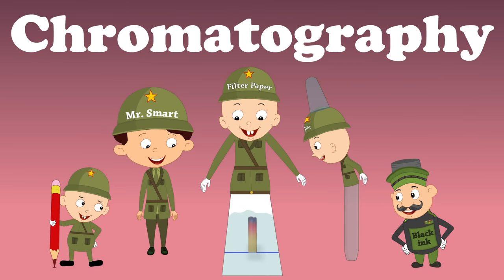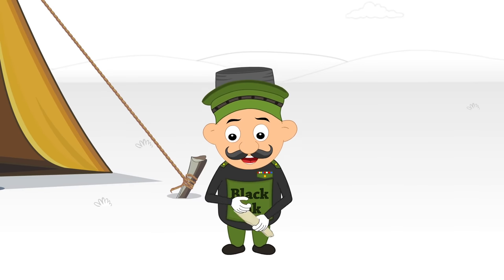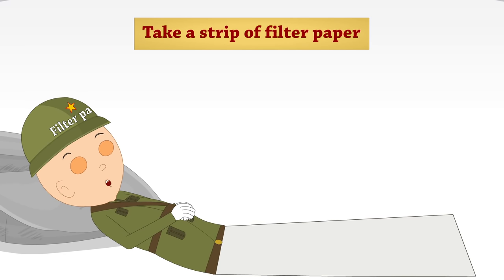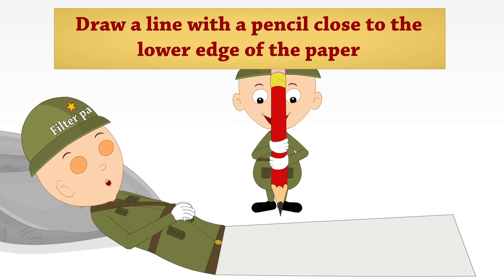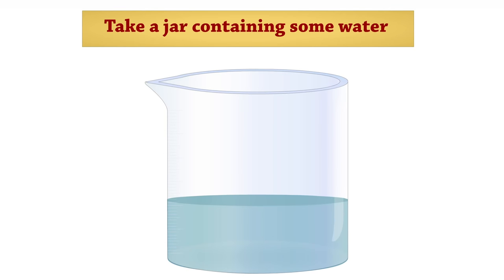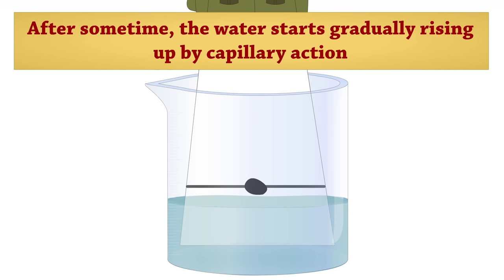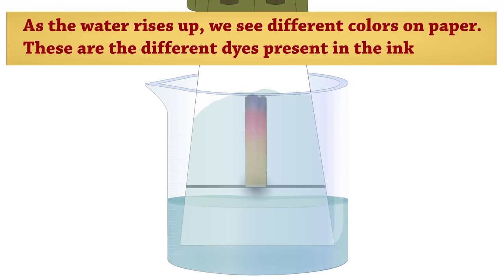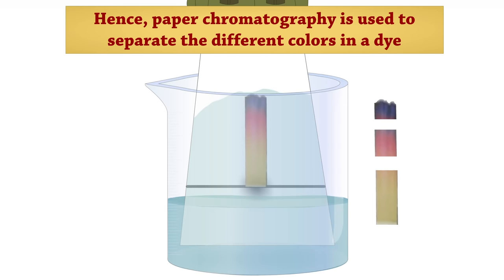Chromatography | aumsum kids science education children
Our topic for today is Chromatography.
Does black ink consist of only black color or any other color as well?
Let us find out by the process of paper chromatography.
Chromatography is a technique of separating two or more dissolved solids which are present in a solution in very small quantities.
Take a strip of filter paper.
Draw a line with a pencil close to the lower edge of the paper.
Put a small drop of ink on the center of the line.
Let it dry for sometime.
Take a jar containing some water.
Put the filter paper in it such that the drop of ink is just above the water level.
After sometime, the water starts gradually rising up by capillary action.
As the water moves up, it takes the dyes present in the ink along with it.
Slowly, we start seeing some different colors on the paper as the water rises up, these are the different dyes present in the ink.
Different dyes have different solubility levels and travel at different speeds as the water rises up.
As a result, we see different colors at different heights and the dyes get separated.
Hence, in this way paper chromatography is used to separate the different colors in a dye.